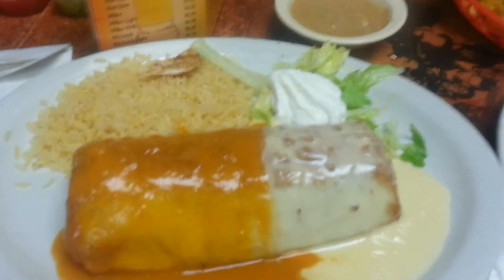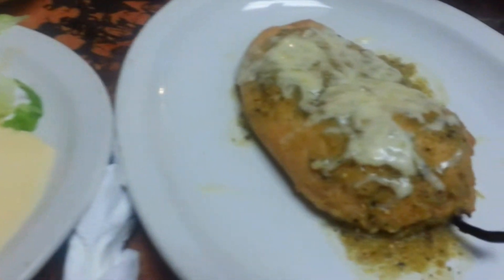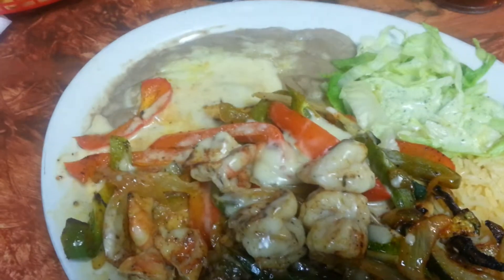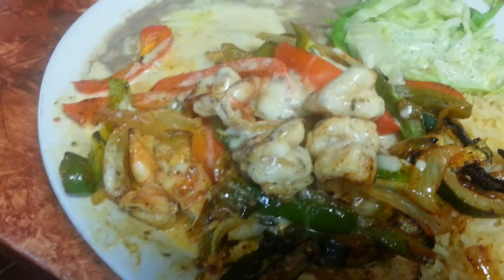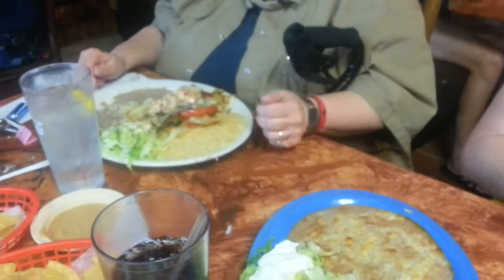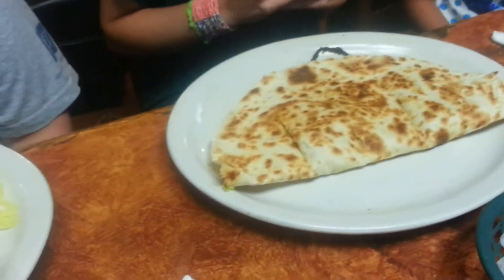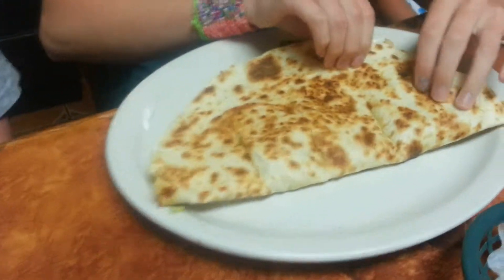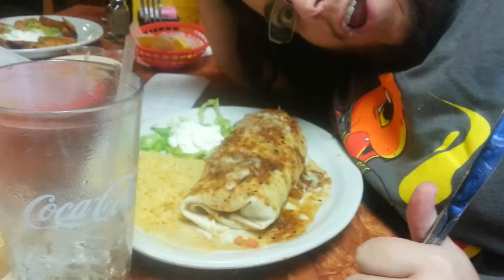Proper Mexican Food 真正的墨西哥美食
Chile Relleno, chimichanga, Carnitas, burrito and quesadilla .

I know this may look pretty basic to many of you watching in the west. But It looks unfamiliar to my friends watching from Asia.